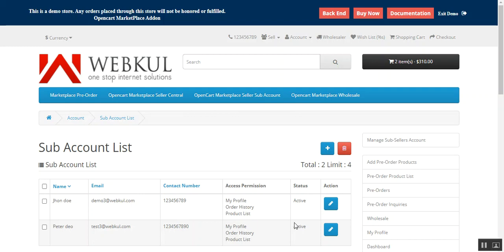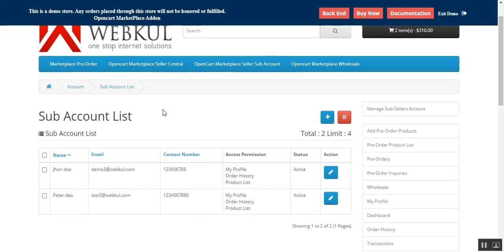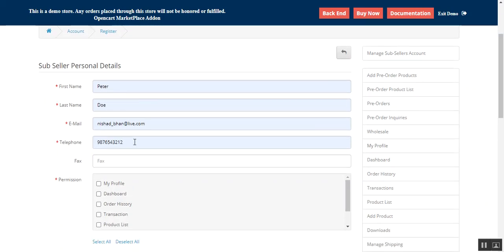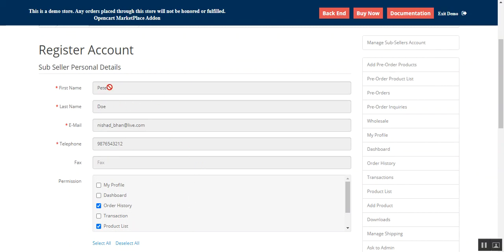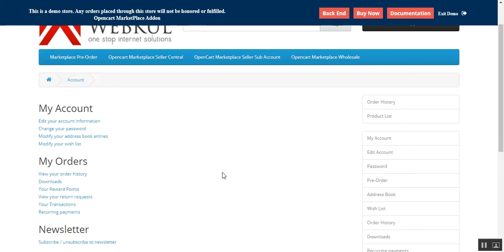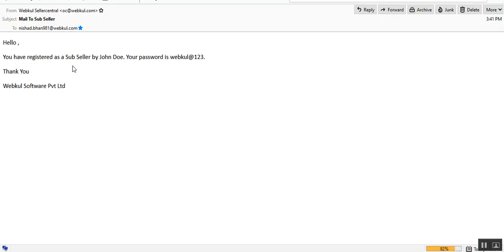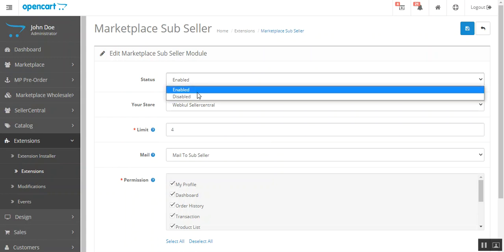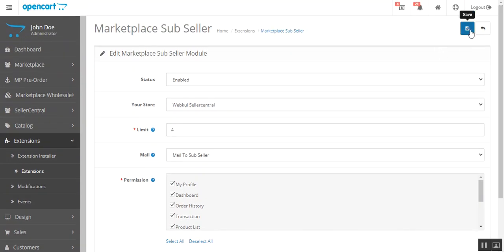OpenCart Multi Vendor Sub Account Plugin - Overview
Using OpenCart Marketplace Multi Tenant Seller Sub Account Module, the seller can create their sub-accounts with the specific permissions. The sub account user can also log in as a customer with its own credentials and work for the seller as per the given permissions. The sub account user can manage products, orders and all the menu options on behalf of the seller.

2. Raise a Ticket via our HelpDesk system